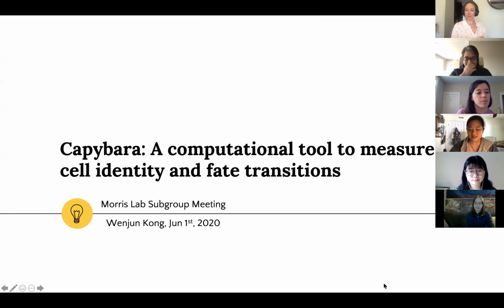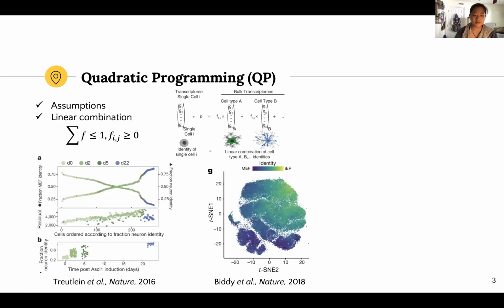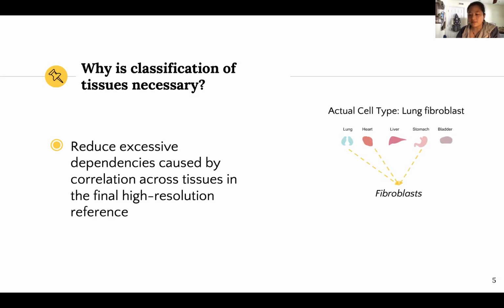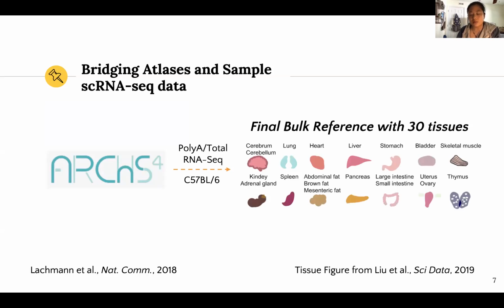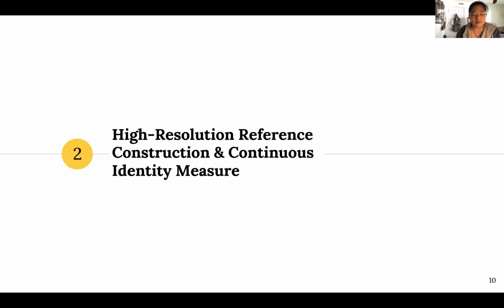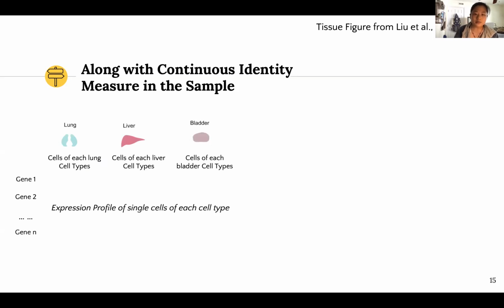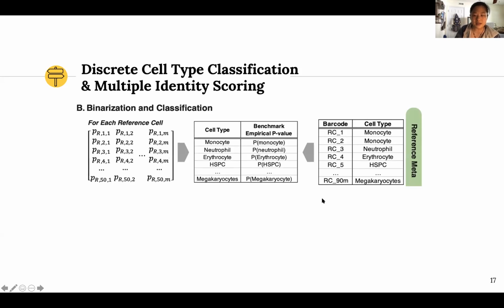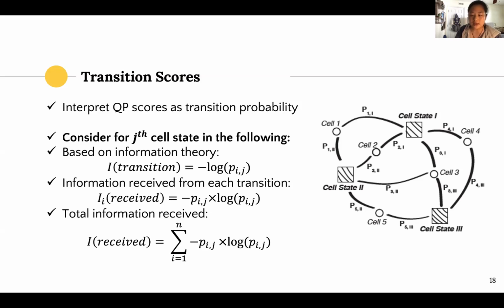Capybara Workshop 1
In this first session, we discuss how Capybara works to assess cell identity and fate transitions.